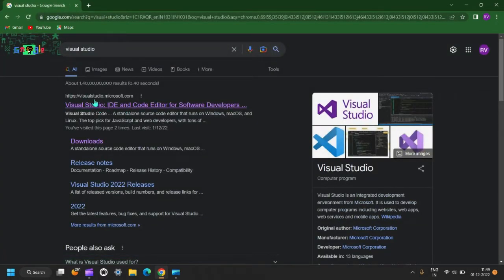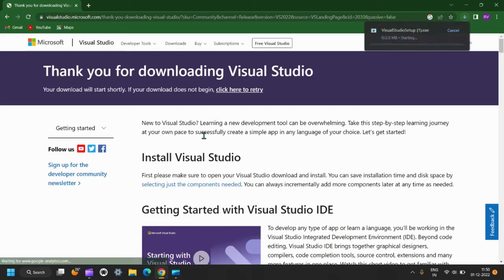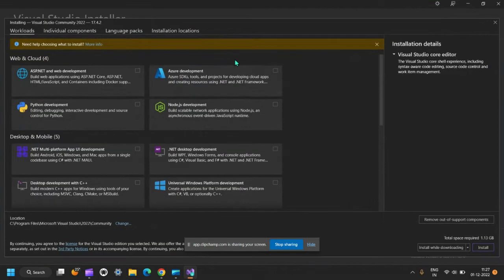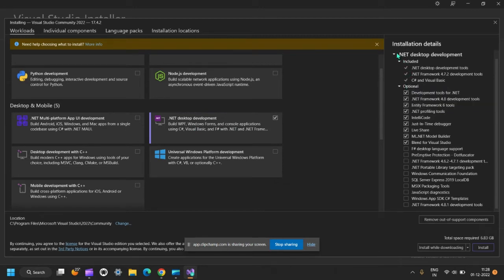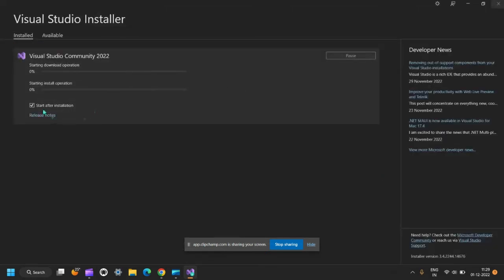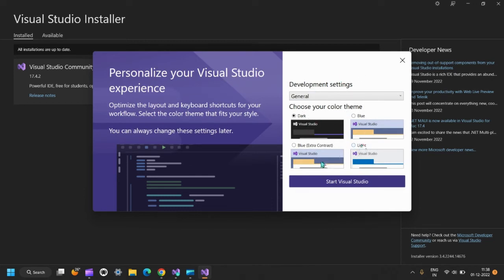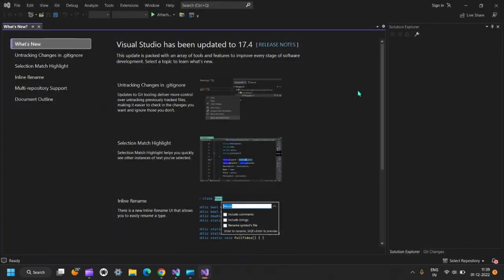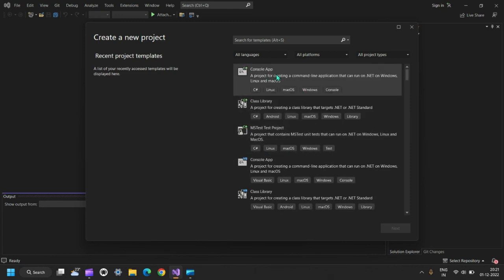How to install Visual Studio 2022 on Windows 10/11 OS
Hi All, In this video I will show you step by step process to download Visual Studio 2022 on Windows 10/11 Operating system.

For both Windows 10 and Windows 11 have almost same installation pattern. This video I have use Windows 11 and the same procedure is follow for Windows 10 OS.

Steps to Install Visual Studio 2020 :
1. First you need to visit MS Visual Studio official link down below, click on it.
2. On the tab at the top navbar, you can see "Downloads" option. Click on it.
4. It download VisualStudioInstaller.exe file. Double click on the download file, it will open Visual Studio Installer.
5. Here as per your requirement you can select appropriate Kit for development( For C# development activity, select .Net Desktop Development) and click on Install.
6. It will take some time to download and install Visual Studio 2022 as per your internet speed.
7. Once download click on "Launch" button.
8. It will open Visual Studio 2022, for the first time it ask for "SignIn", you can Signin or just click on "SkipForNow".
9. Next it ask for Theme, select your preferred Theme and hit Next.
10. Thats It!

Its Done! So Simple and Easy.